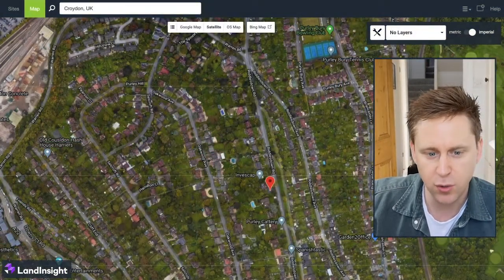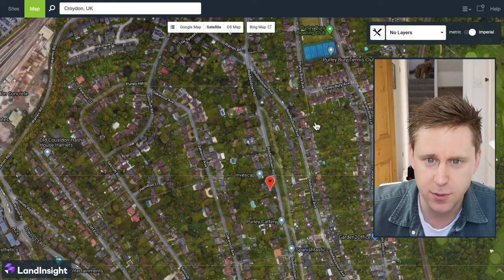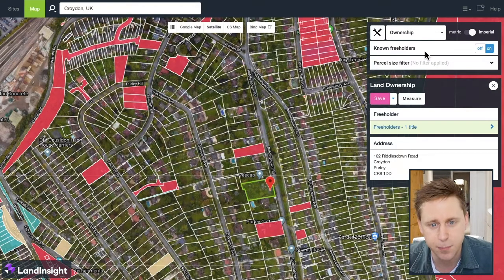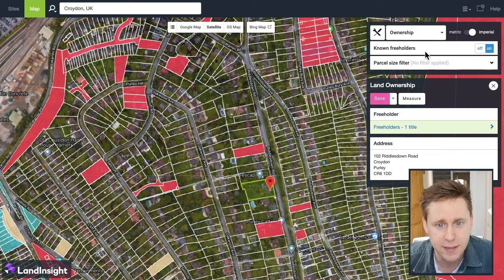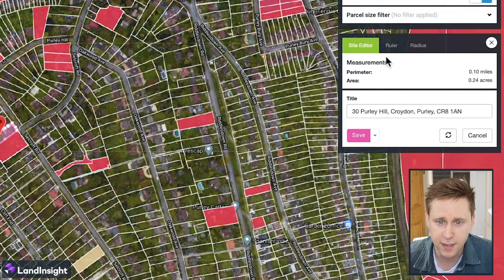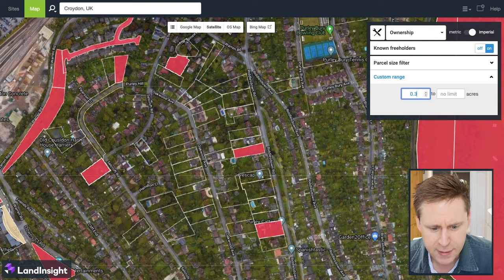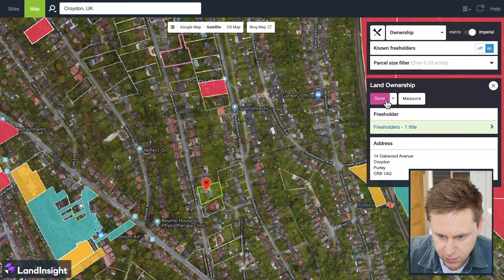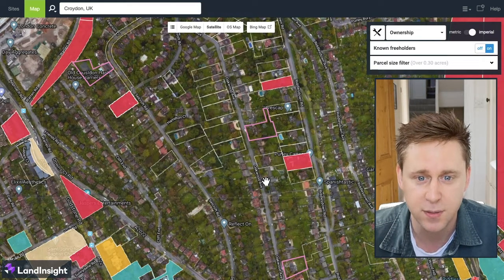How to source back garden development opps on LandInsight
Find and assess off-market opportunities faster with an award-winning platform.

There are many room gardens across England and Wales, ripe for development, you just have to know how to look for them and how to make an approach.

Find out how LandInsight can help you and your time work remotely